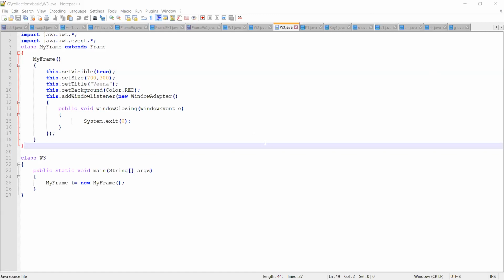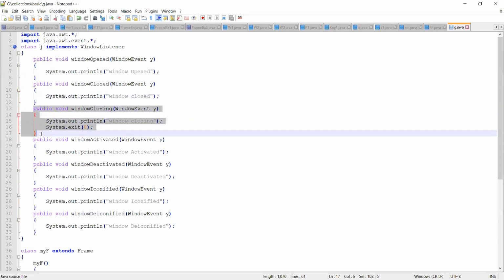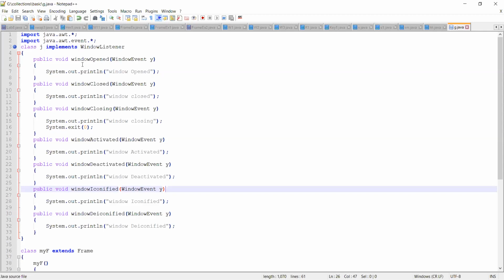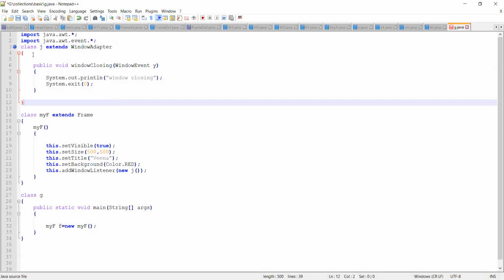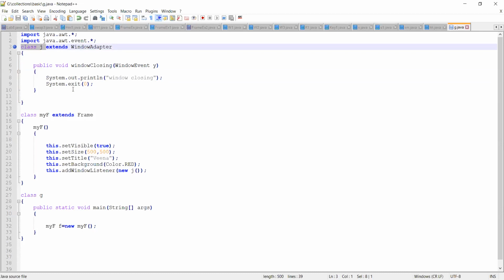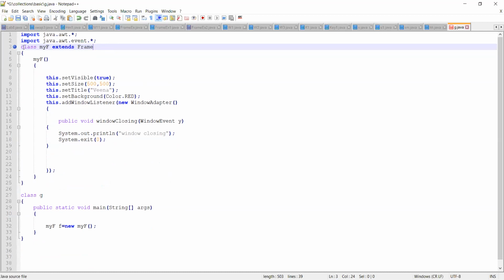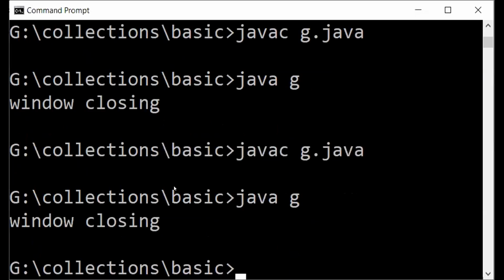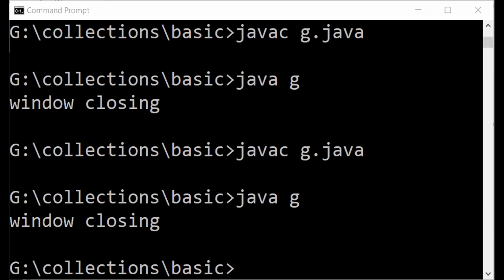OOC_veena_BMSIT&M_WindowAdapter_Innerclasses